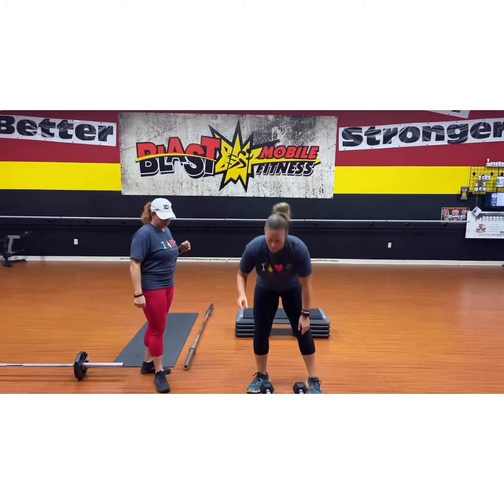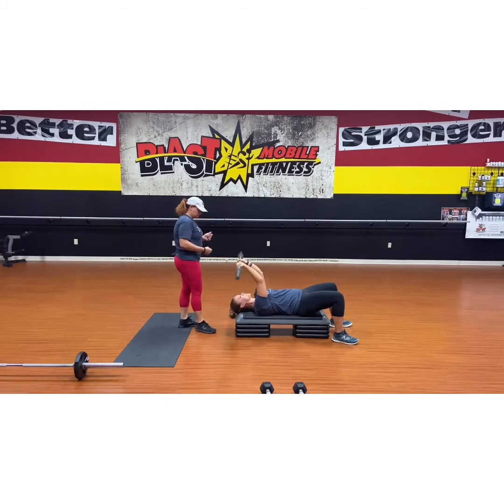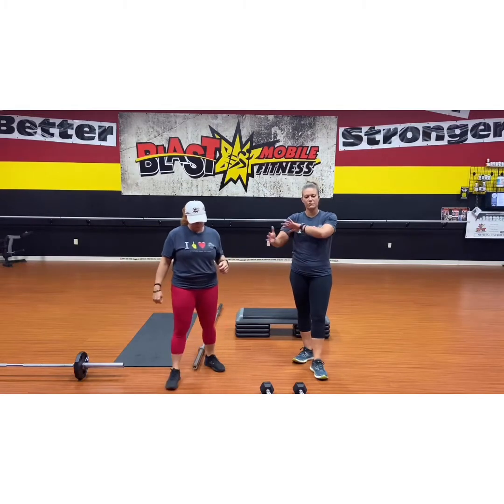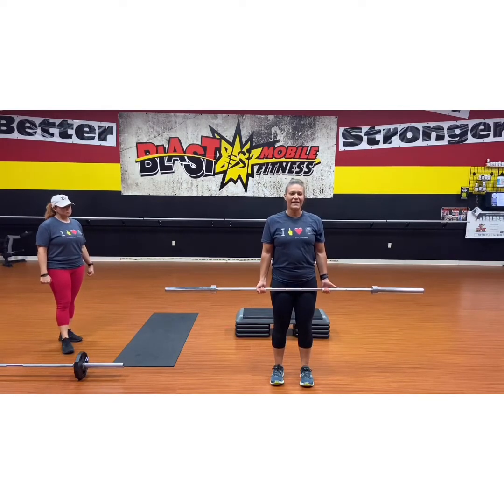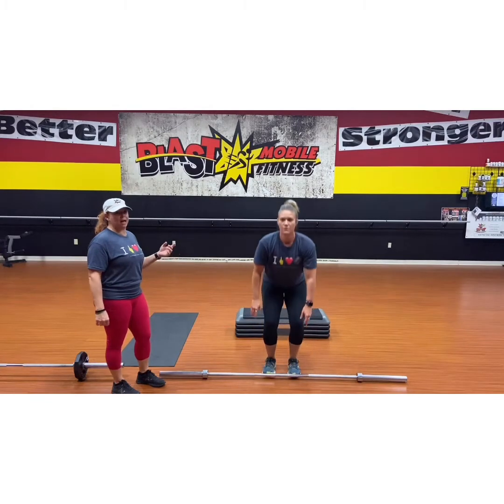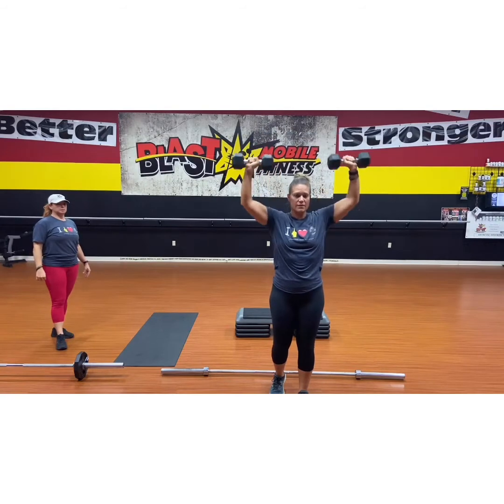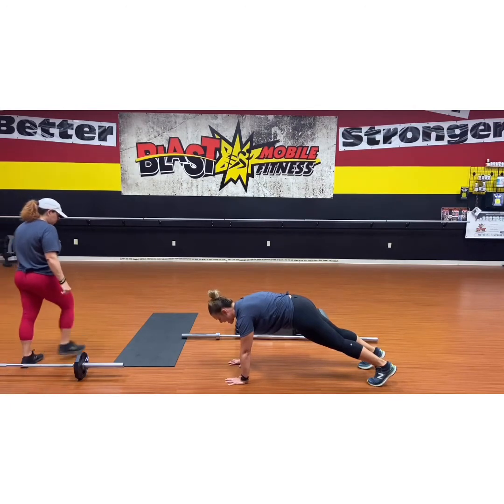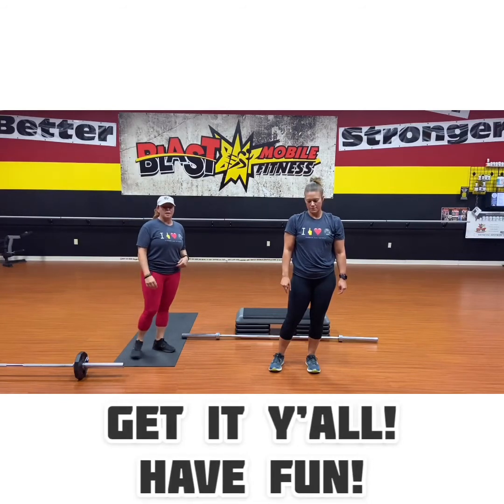Guns & Guts: 04/06-04/12/2020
Today’s Focus = Volume training for the upper body and core!

Expect to be challenged in this progressive barbell/dumbbell weight lifting class. Increase strength, perfect form, and sculpt a stronger you! Build muscle (that’s a good thing!), define your body and lift your spirits!! *Weight lifting gloves recommended but not required.

💥 Equipment Needed: Barbell, dumbbells, bench (if desired), mat and timer.